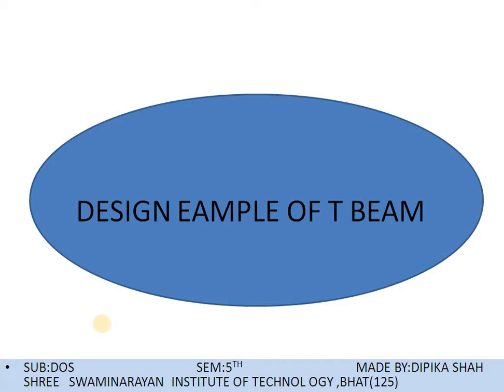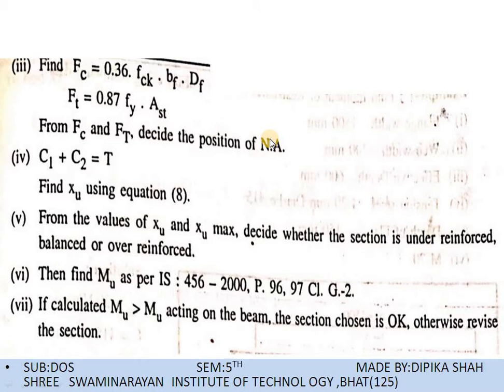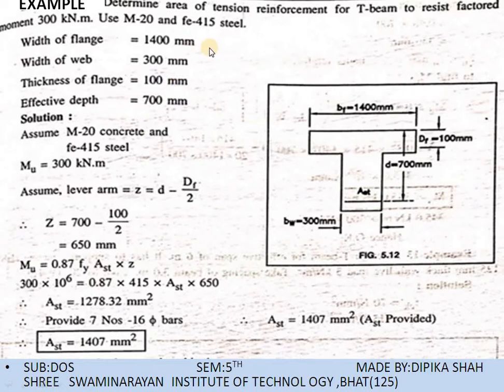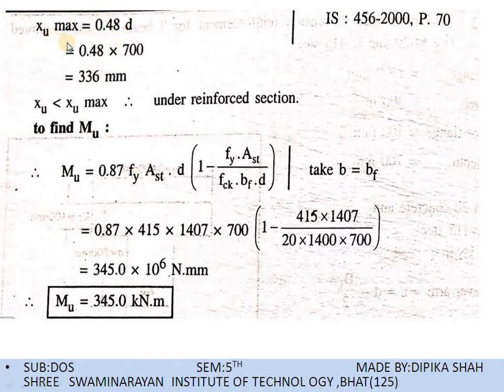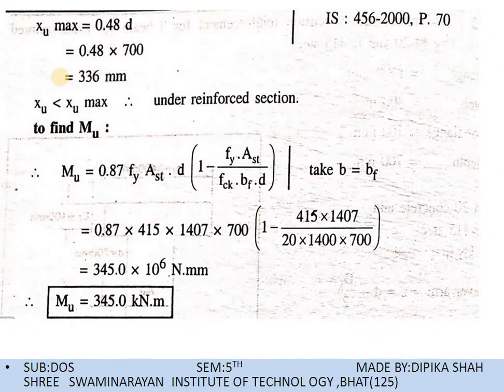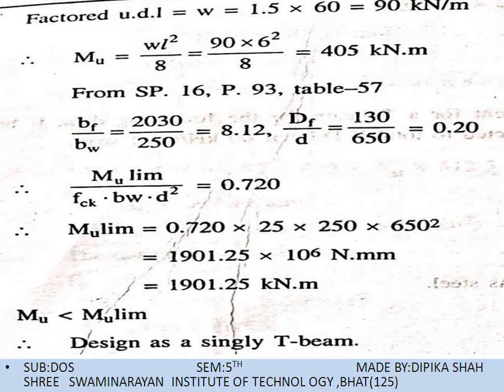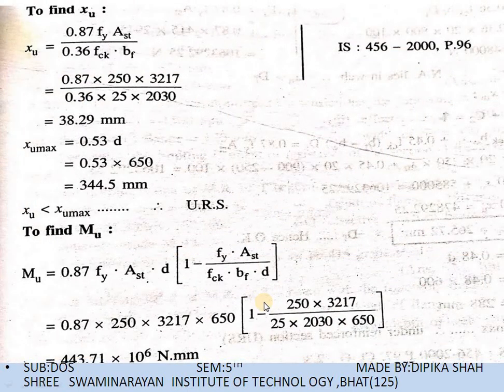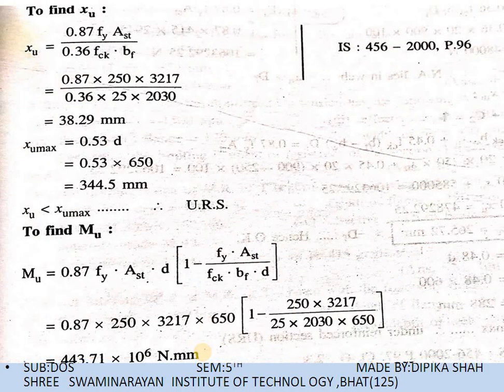DOS RCC UNIT3 L3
DESIGN OF T BEAM EXAMPLES